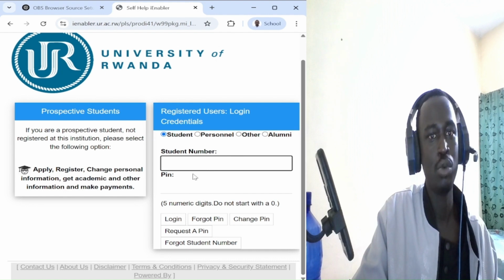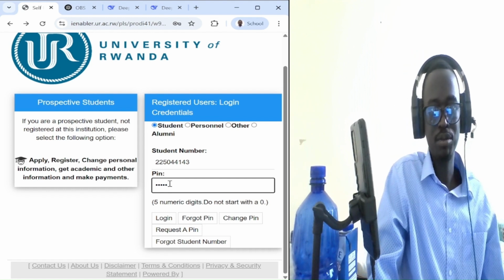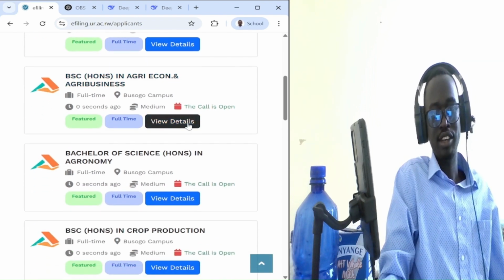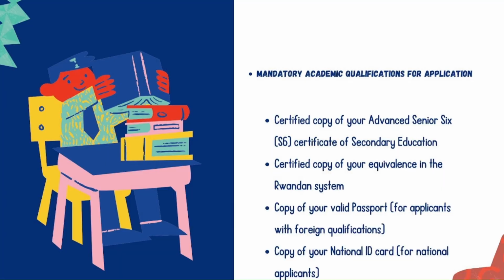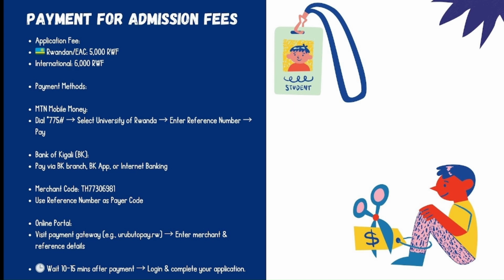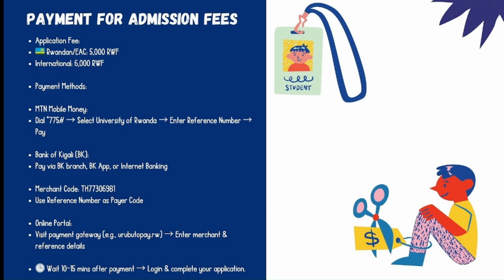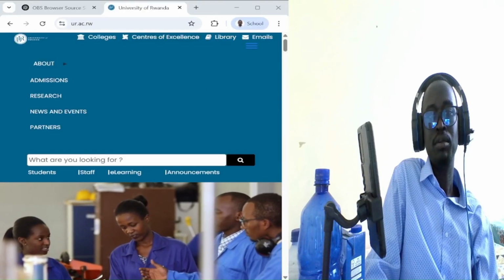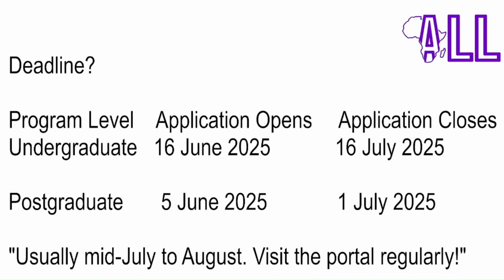🚨 ADMISSION ALERT – University of Rwanda 2025 2026 🚨 Confused about how to apply 😓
Confused about how to apply? 😓
📽️ This quick video breaks it all down:
✅ Online Application
💳 Payment Methods (MTN, BK)
📅 Deadlines & Required Documents

🔁 Share this with anyone who needs help applying!